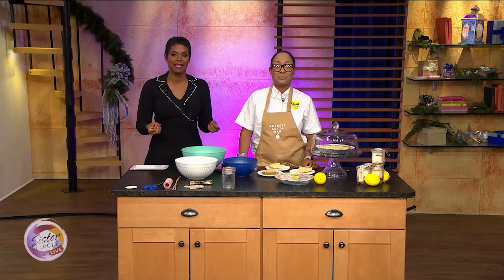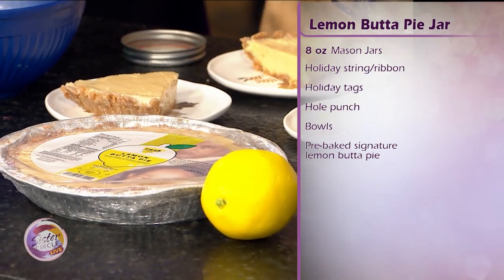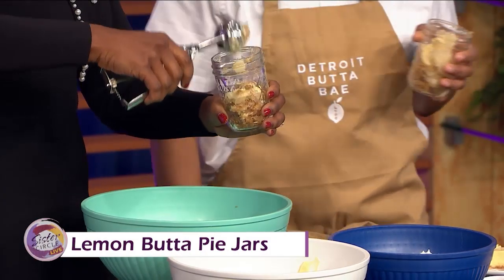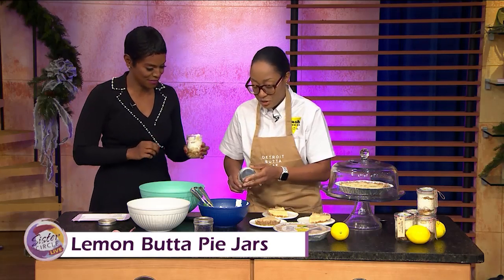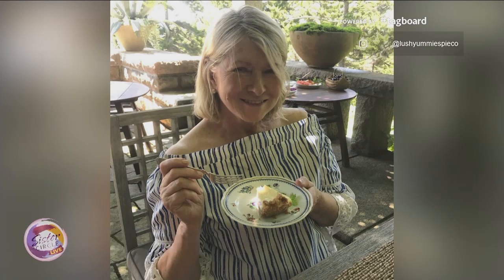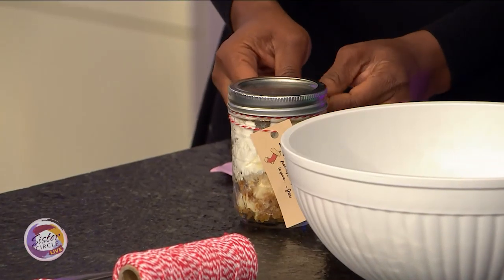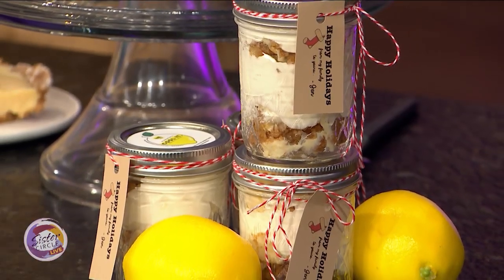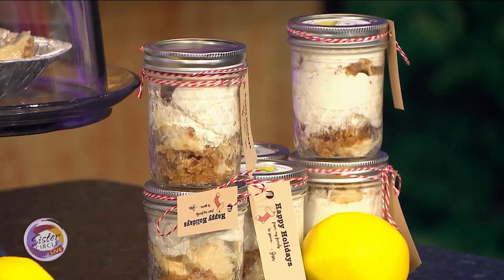Sister Circle | Lemon Butta Pie Jars Recipe | TVONE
Pastry chef and the owner of Lush Yummies Pie Co Jennifer Lyles shared a yummy recipe to make lemon butta pie jars – get into it!